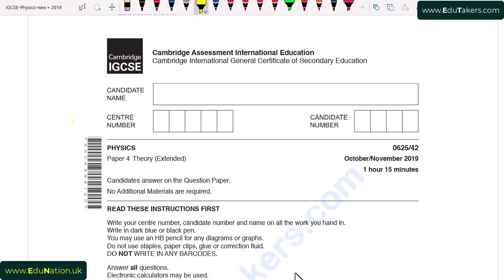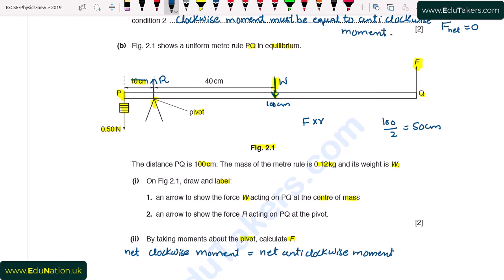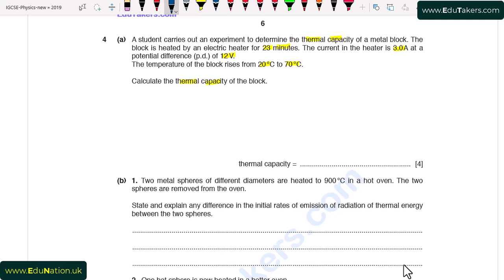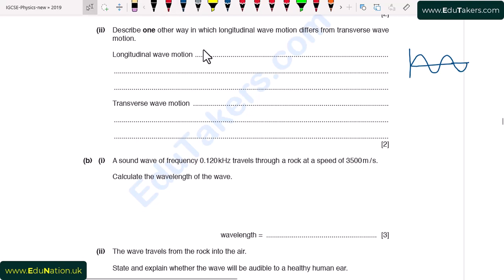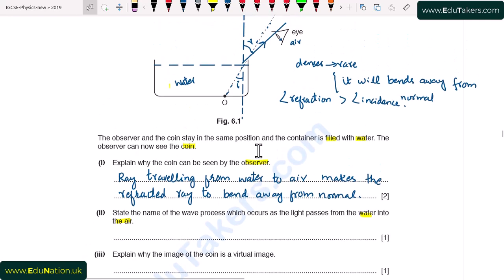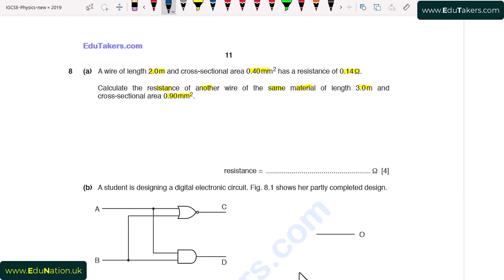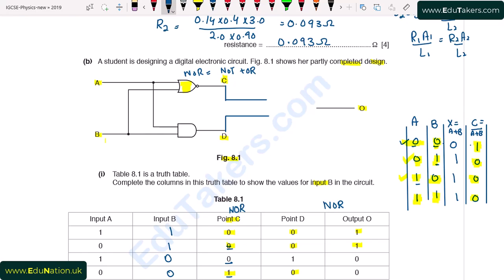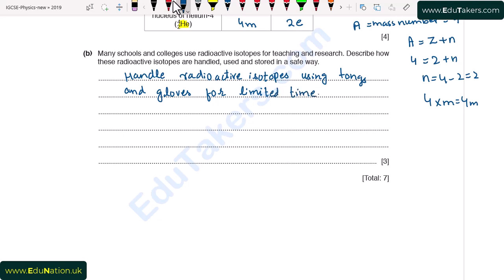IGCSE 6 oct-nov 42 2019 (Theory)